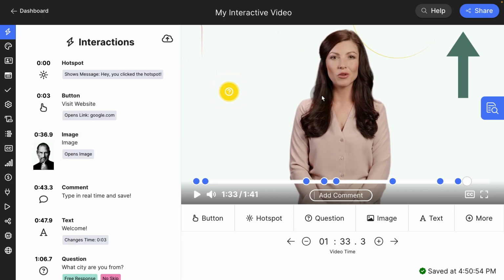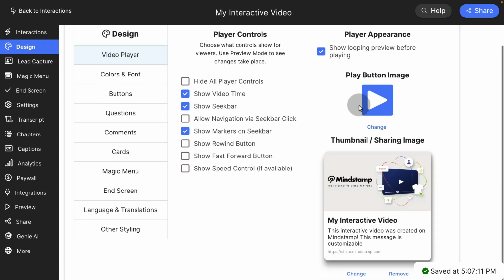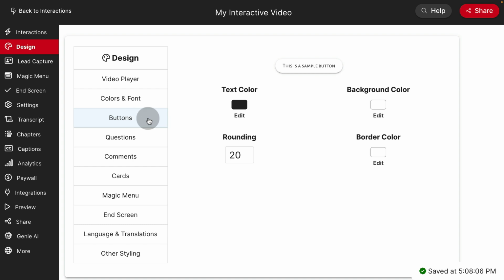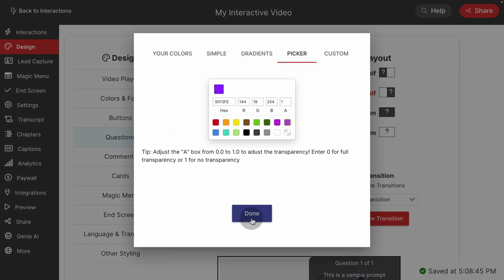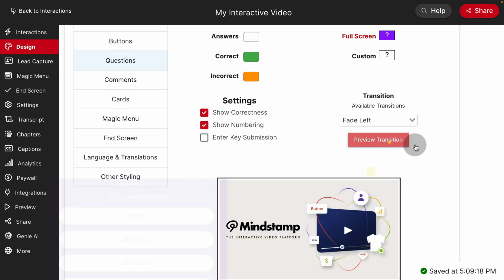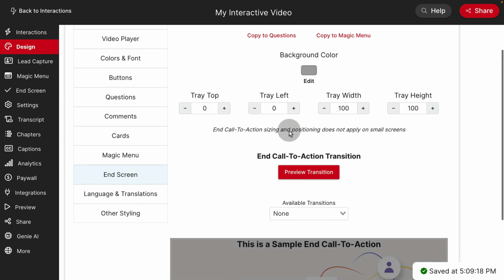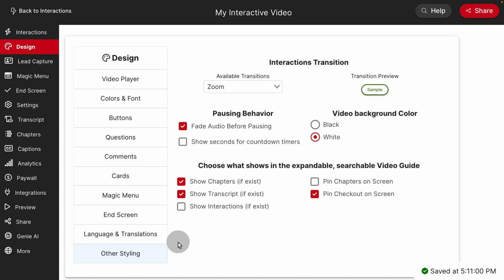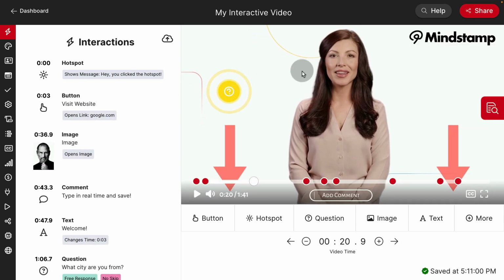Design and Branding - Interactive Video Tutorials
Explore the design and branding customizations, such as color, font, transitions, animations, player controls, and more!

Mindstamp is the world's premier interactive video platform.

Learn more and try it for free at Mindstamp.com.